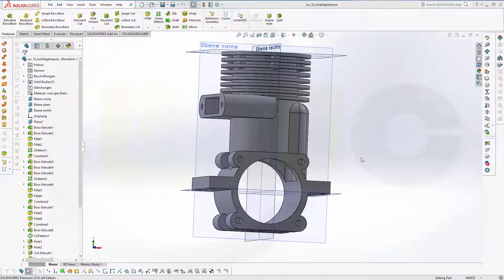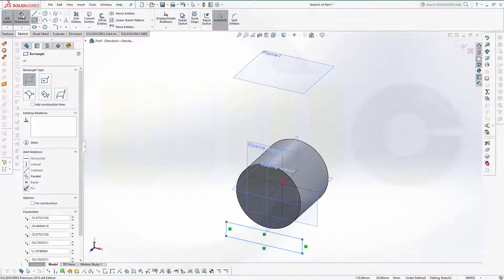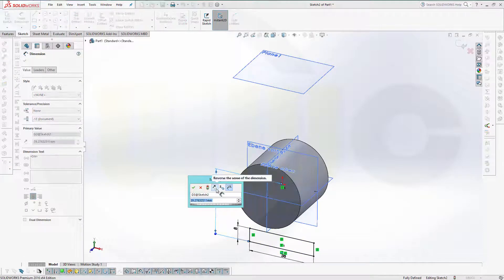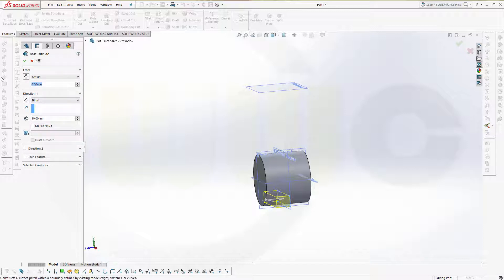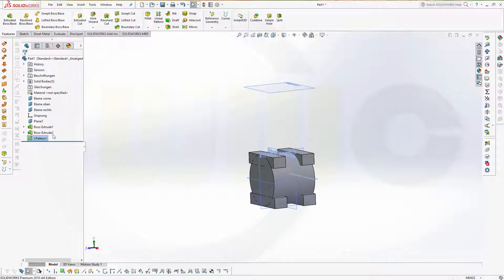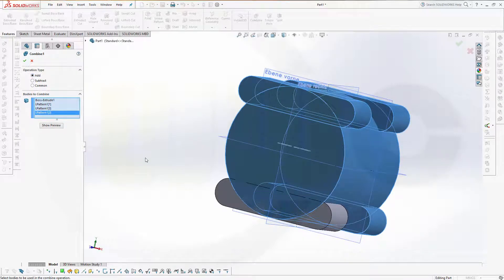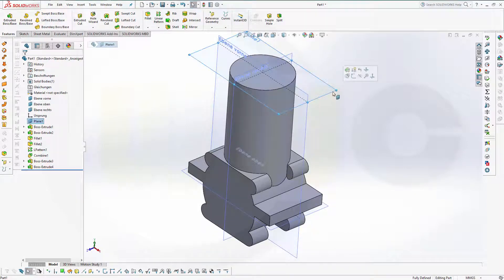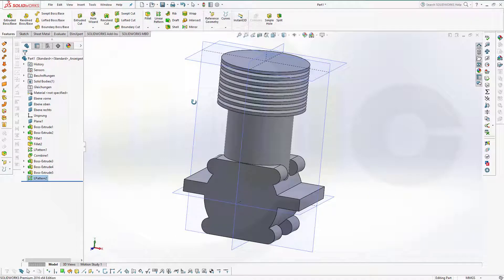Kurbelgehaeuse - crankcase - SolidWorks 2016 Training - Part Design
Now this series is complete :) - maybe I should redo the catia and nx version as well. Enjoy!